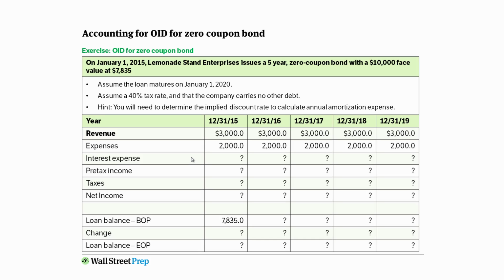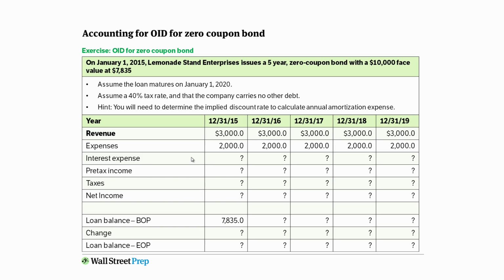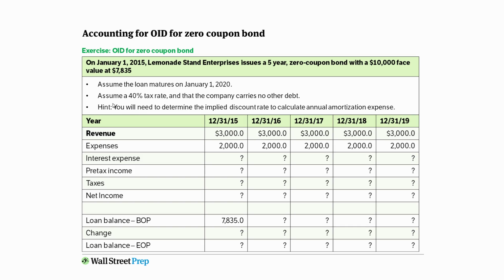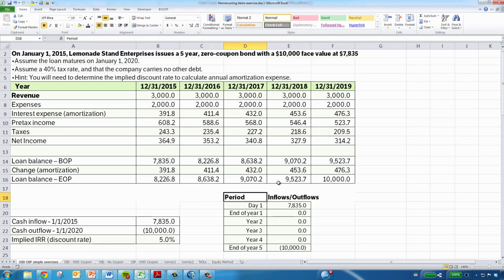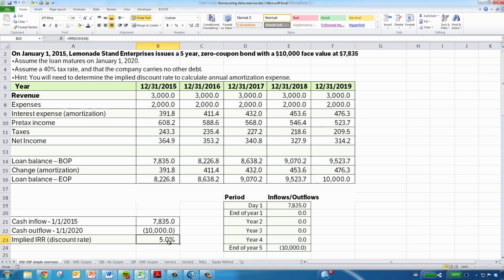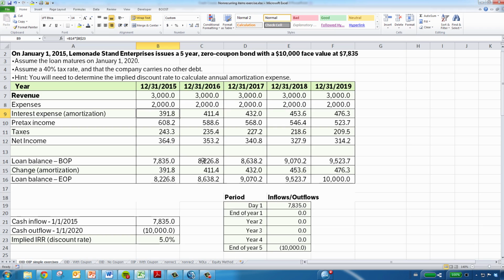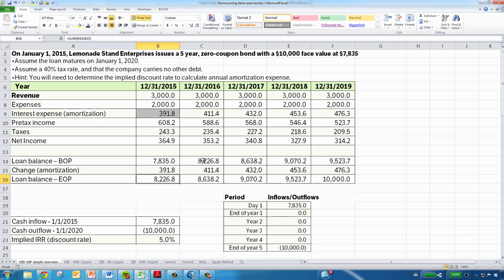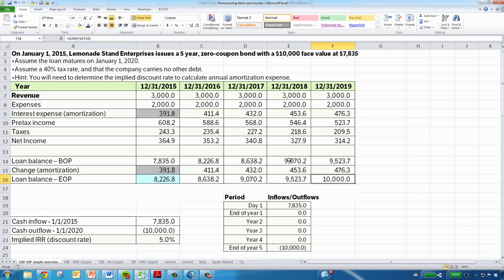31 OID Zero Coupon Exercise